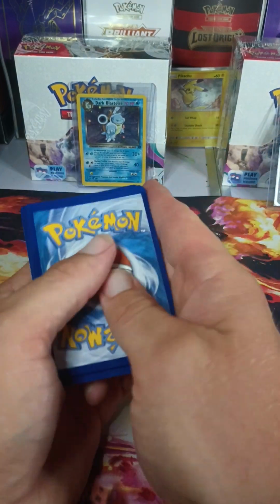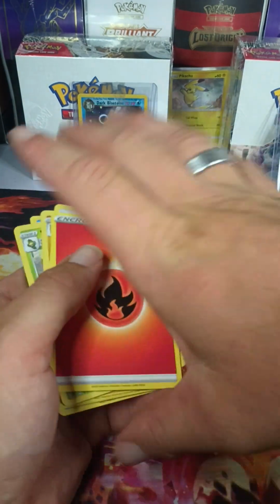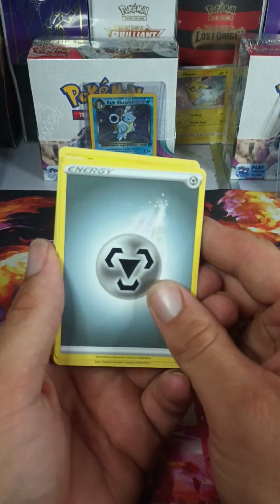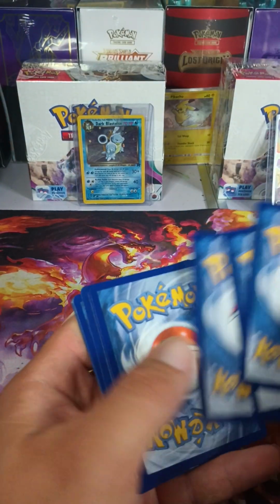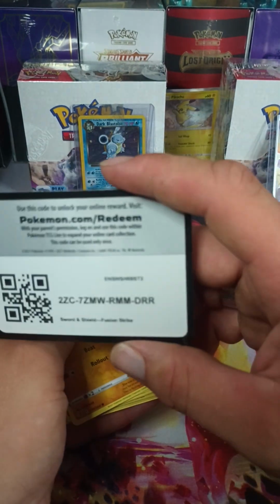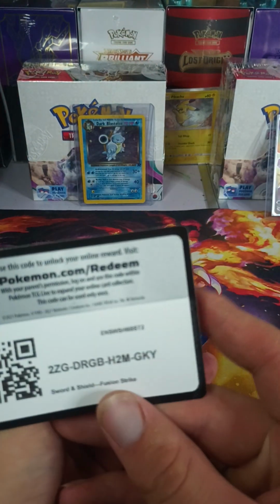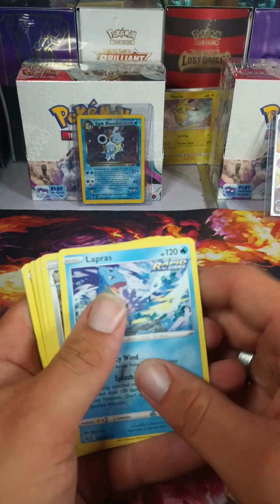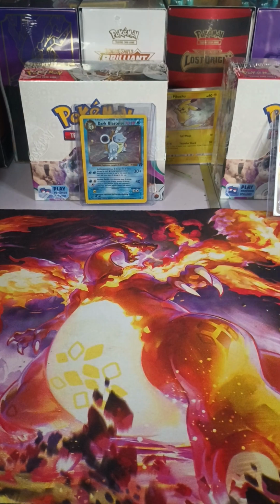fusion strike opening